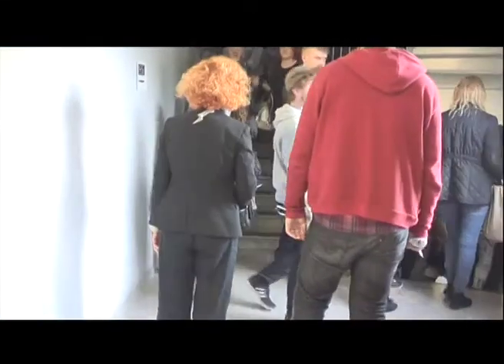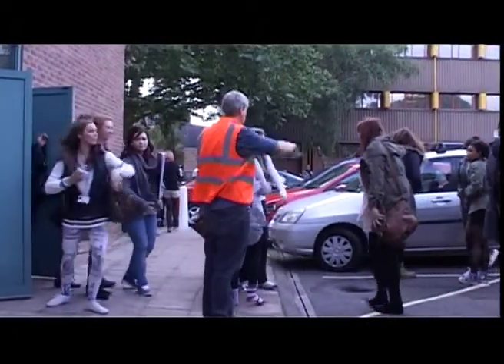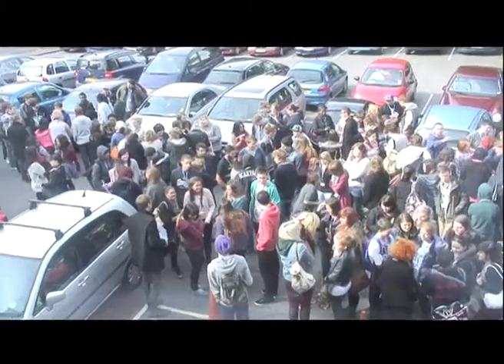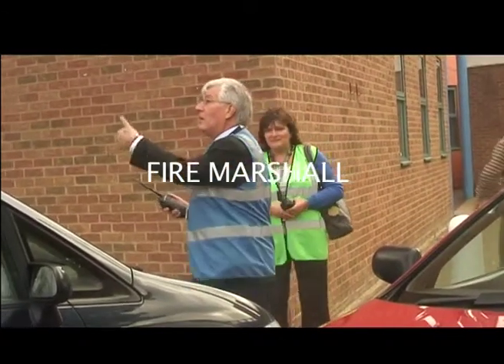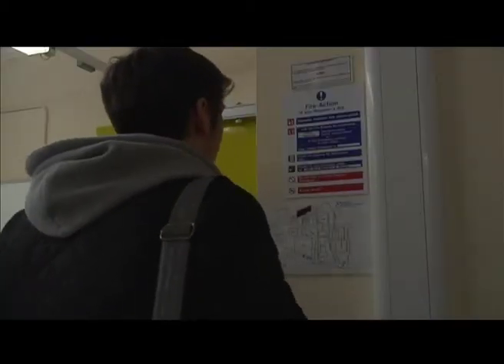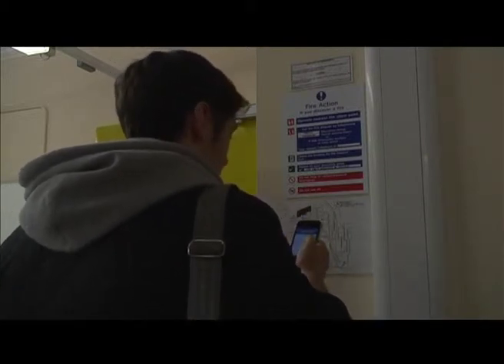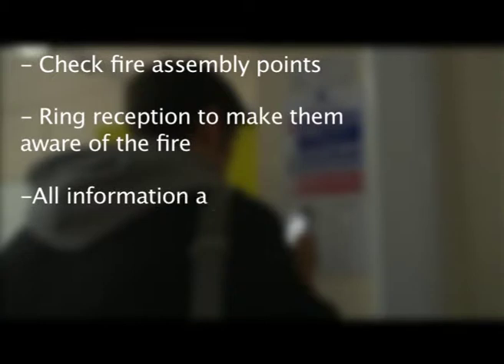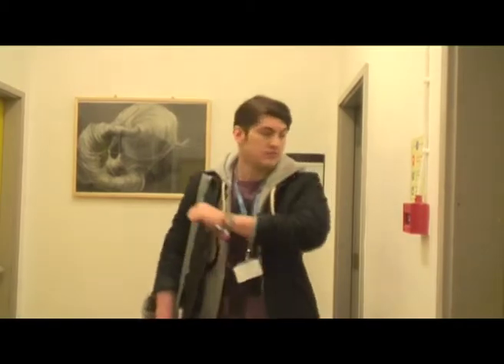louise fire safety video.mov